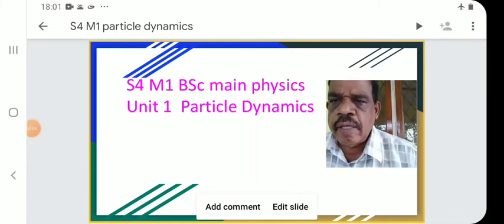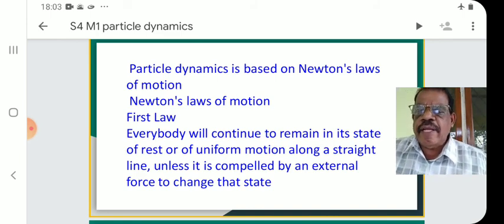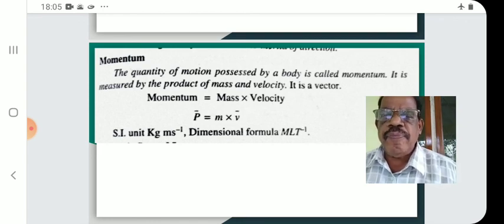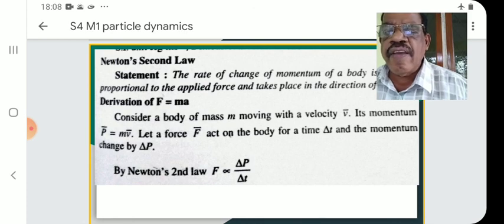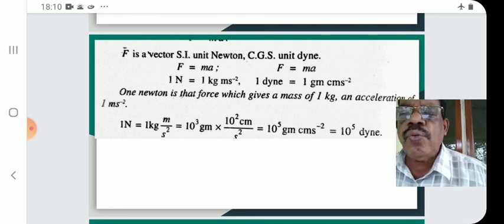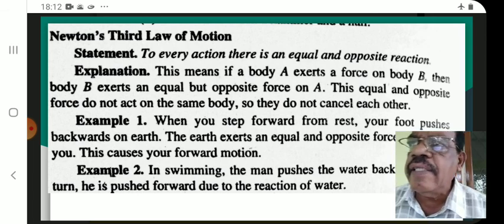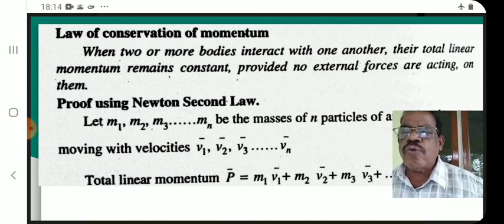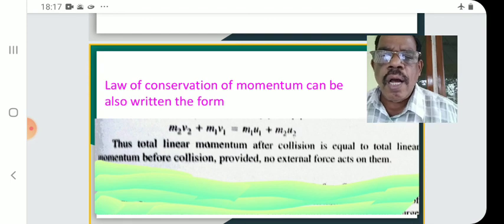S4 M1 classical mechanics BSc main physics chapter 1 particle dynamics professor #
For BSC MSC csir-jrf-net students